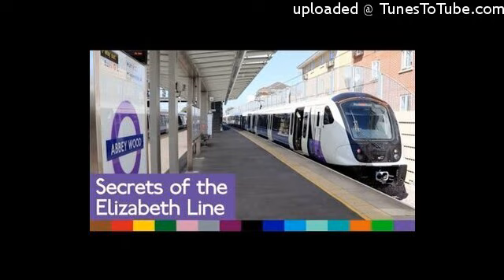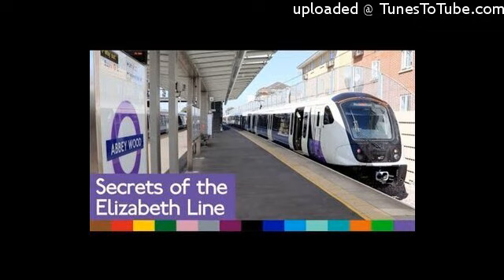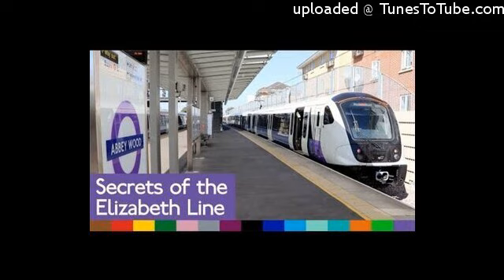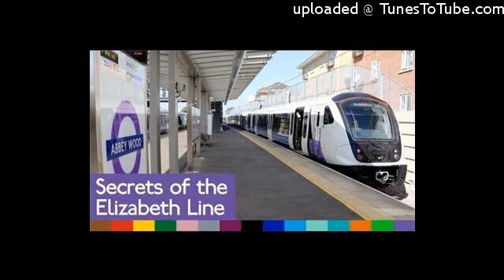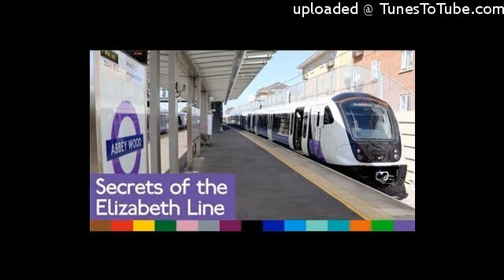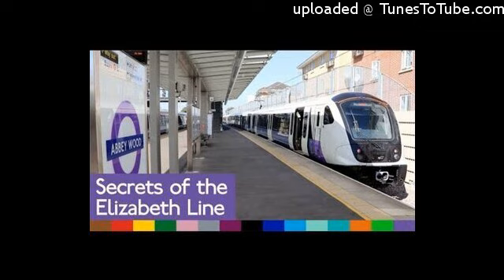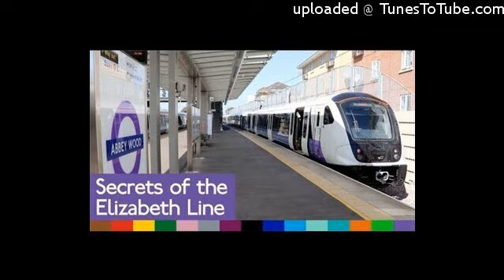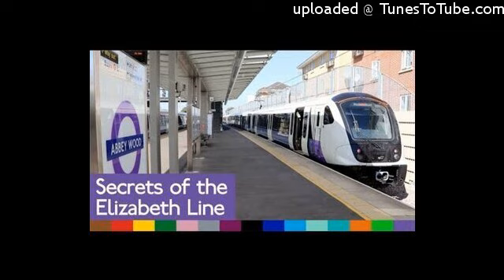The Purple Train 15/3/2023